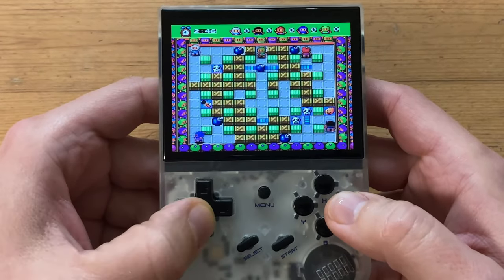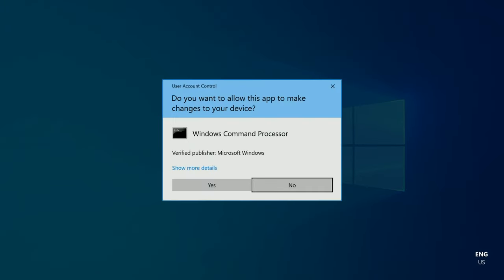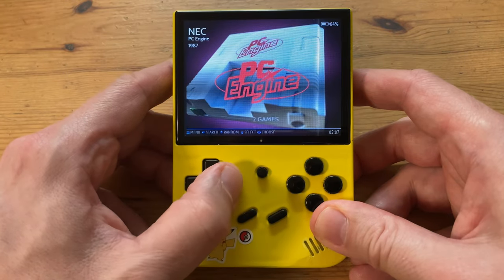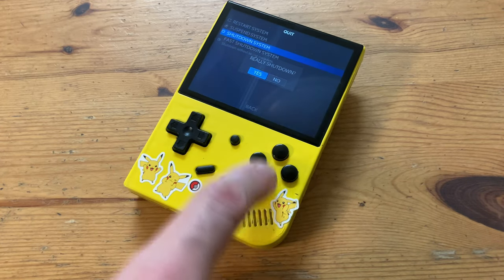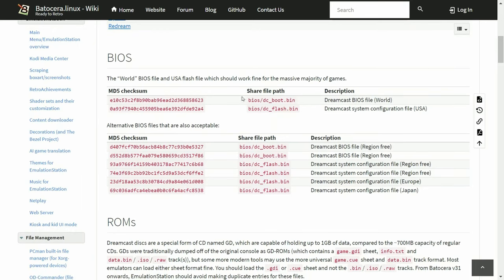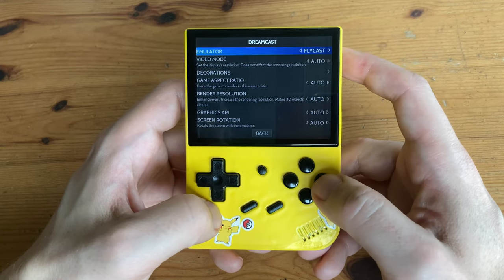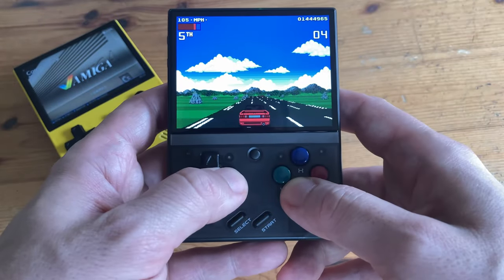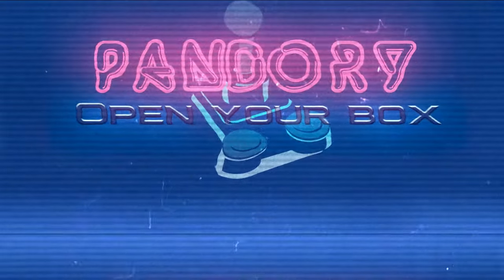Anbernic RG35XX BATOCERA Install Guide - CFW Video Tutorial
Install Batocera onto your RG35XX with our quick and easy video guide.

►Timestamps:
@0:00- Batocera on Anbernic RG35XX?
@0:17- How to Install Batocera to the RG35XX
@2:57- Setting Up Controls for Batocera
@3:30- Initial Games Testing on RG35XX Batocera
@5:17- Setting Up Rom Games Partition for Batocera
@6:20- Copying over BIOS, ROMS
@6:58- Cleaning Up the Games Menu, Settings
@7:34- Changing Core for Dreamcast, Naomi and Atomiswave
@7:50- Games Testing, Beats of Rage, Doom, ScummVM
@8:19- Games Testing, Spectrum, Atari ST, Commodore Amiga
@9:23- Games Testing, Sega CD, Super Nintendo, N64
@10:10- Games Testing, PS1, PSP, Dreamcast
@11:29- Conclusion and Thanks

Pandory Intro Music by Disfunktional